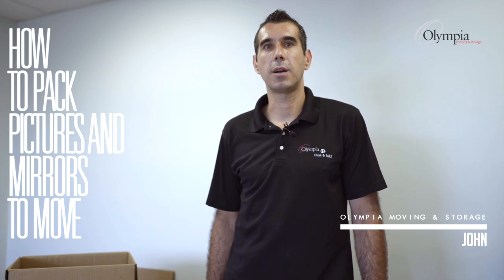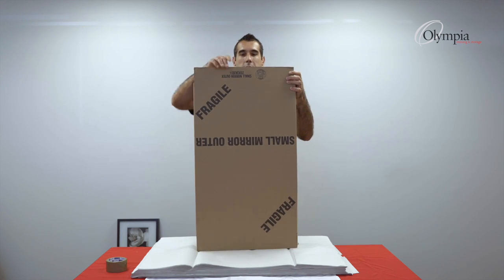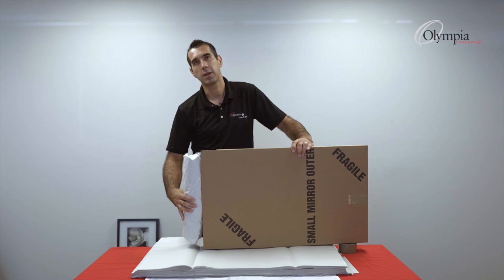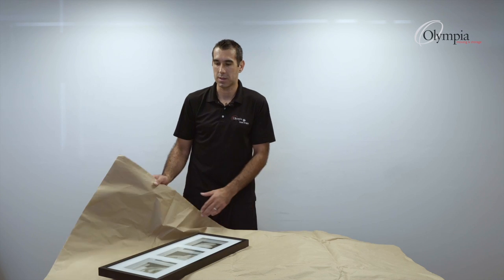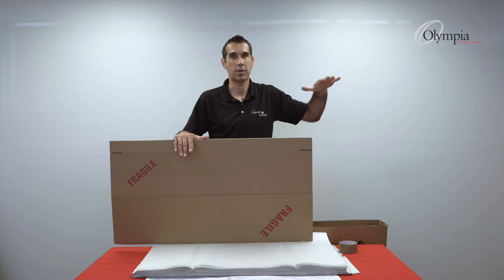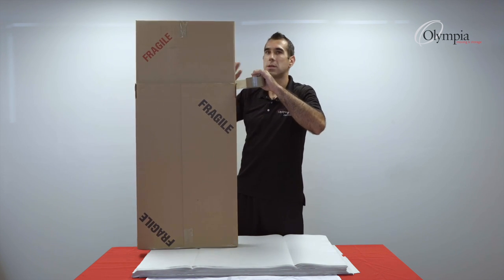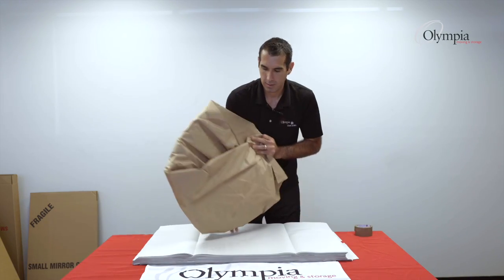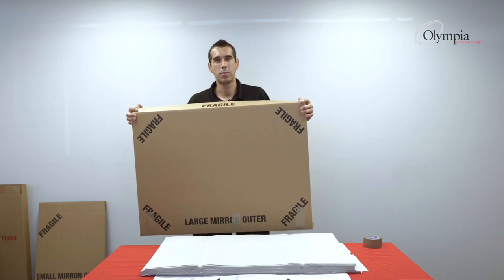How to Pack Pictures & Mirrors to Move | Olympia Moving & Storage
Olympia Moving & Storage's training manager, John, shows you how to pack pictures, frames, paintings, art, and mirrors of all shapes and sizes for your move. With John's tips, these items will arrive to your new home safely!

For more moving tips & resources, check out our Move Planning Center

Olympia Moving & Storage provides professional residential and commercial moving services that exceed expectations. We have built a reputation as a premier East Coast relocation company during our 20 years in business.  We are 2-time winners of Wheaton World Wide's Mover of the Year award, maintain a 95% client satisfaction rating, and the preferred relocation partner of real estate companies, universities, and companies.

RESIDENTIAL MOVING: Local, Interstate, & International Moving | Full-Service Storage | Packing | Piano & Specialty Moving | Concierge Services

Whether moving a 1-bedroom apartment in the city or a 5,000-square foot house in the suburbs, each residential move that we perform carries a unique set of challenges. Olympia's professional staff and crews tailor our services to your needs, are accountable, and ready to solve any challenge.

Video shot and edited by Irmantas Jasiukevicius